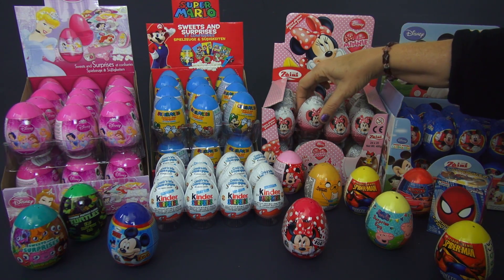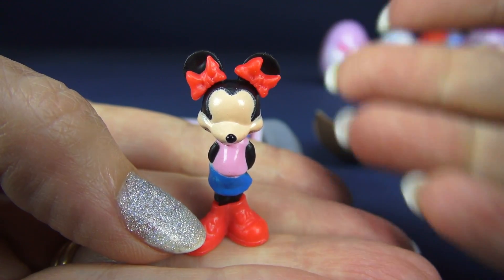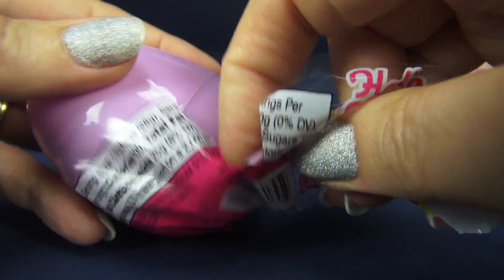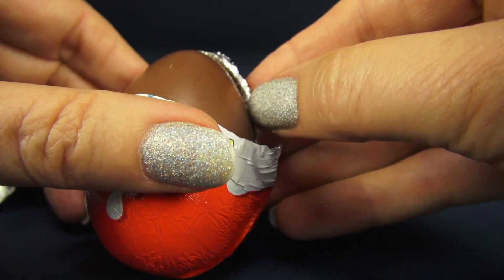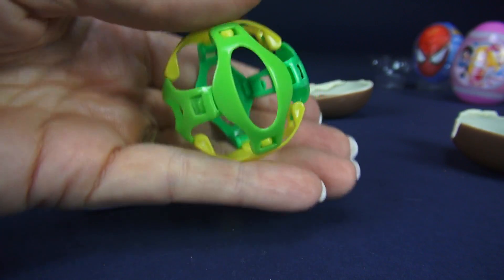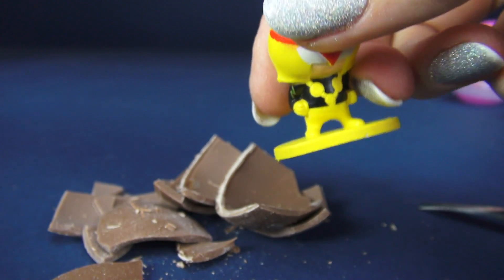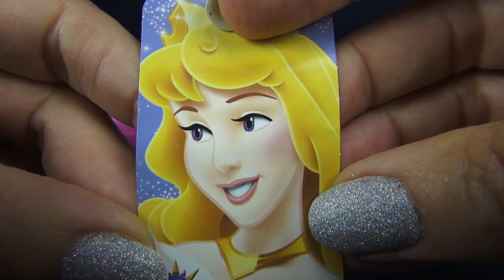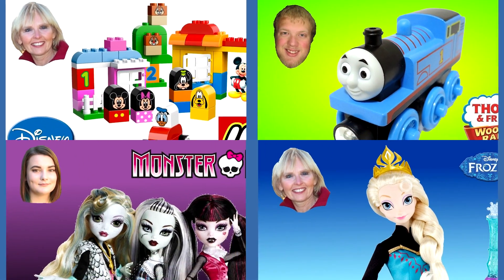♥♥ 5 Surprise Eggs: Disney Princess, Minnie, Hello Kitty, Kinder, and Spiderman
Surprise eggs are very popular with young children all over the world!!! Today I'm unboxing and unwrapping 5 surprise eggs:  Zaini Minnie Mouse,  Hello Kitty, Kinder Nespoder, Choco Spiderman, and Princess Pink Plastic
Surprise Eggs have not been available in the United States since 1938 when the FDA banned "the sale of any candy that has imbedded in it a toy or trinket" (but recently a small limited stock of FDA approved surprise eggs became available from a company called Choco Treasure

Kinder Surprise, also known as a Kinder Egg or, in the original Italian, Kinder Sorpresa, is a confection manufactured by Italian company Ferrero. Originally intended for children, it has the form of a chocolate egg containing a small toy, often requiring assembly. "Kinder" is the German word for "children". "Kinder Surprise" is also known as Kinder Sorpresa, Kinder Joy, Kinder Überraschung, Kinder Ovo, Киндер Сюрприз, Kinderegg, Kinderüberraschung, Verrassingsei, Kinderschokolade, Kinderueberraschung, Kinderoverraskelse, Kinder Niespodzianka, Kinder-yllätys, Kinderägg, Kinder Meglepetés, Kinder Surpresa,kinder έκπληξη,친절 깜짝, แปลกใจเมตตา, kinder sürpriz,הפתעה נחמדה ,مفاجأة طفا, Kinder出奇 and キンダーサプライズ

Zaini Surprise Eggs
Luigi Zaini is the only confectionery factory actually located in the city of Milan, Italy and the scent of chocolate still continues to seduce passers-by and those who live in the area. Luigi Zaini creates all its product range reserved for its littlest customers, from its surprise eggs to sweets right up to products for special occasions, with images of those characters most loved by children, using its partnership agreements with leading licensing partners such as Disney.Princesses and superheroes, all of Mickey's friends and characters from successful films and cartoons make each item special, from the wrapping to the packaging, always carefully detailed, right up to the content of each surprise: 3-D characters, all collectable.

Disney Princess
Disney Princess surprise egg contain sweets, stickers and a surprise. Makes a great girl's party favour or gift. set Of 2 Disney Princess Surprise Gift Egg - Toy Sticker And Sweet.  Great for Easter egg hunts, party loot bags or just for treats!

The family friendly Toy Mom unboxes 1 new and popular kids toy daily!! My audience is ages 2 to 92!

 "Happy Kids" by Dimka4D music licence purchased from audiojungle.net
Another haul video from The Toy Mom